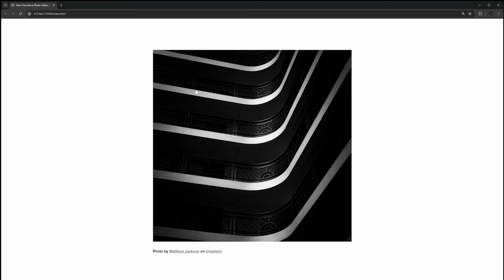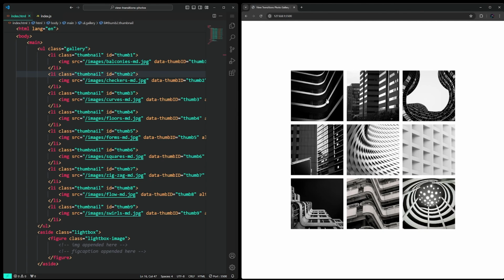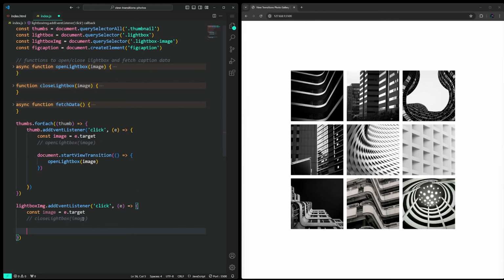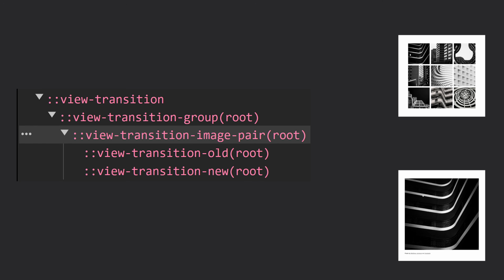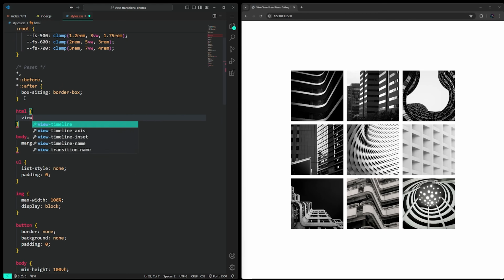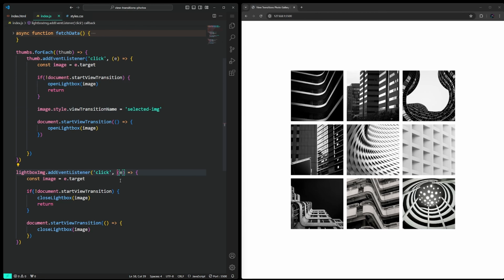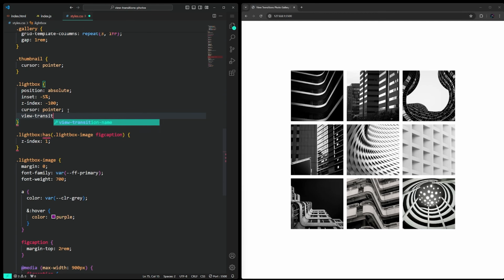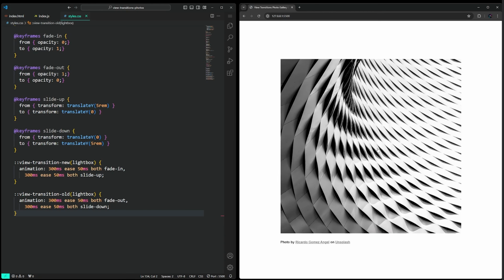Animating between states is SUPER EASY thanks to the View Transition API!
The View Transition API allows developers to easily create custom transitions between different states and pages. Smooth transitions improve the user experience by reducing the effort needed to navigate, by making pages feel faster and more responsive, and can help users understand where they are within your site. In this video, I’ll demonstrate how to leverage the crossfade provided by the API, and even show you how to customize these transitions with CSS.

Timestamps
00:00 - Intro
00:38 - HTML structure and default transition
01:16 - Implement same page view transition
02:23 - Transition a single element
03:46 - Add custom animations with CSS
04:39 - Project complete!